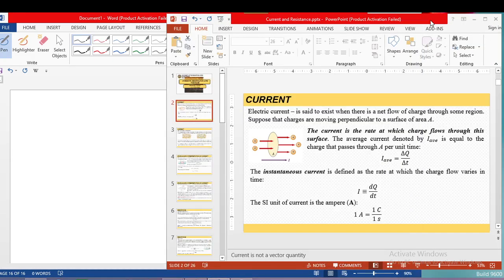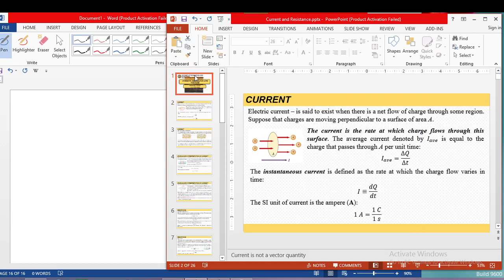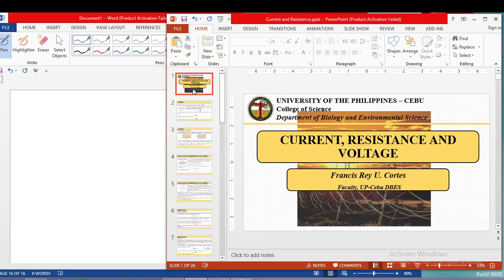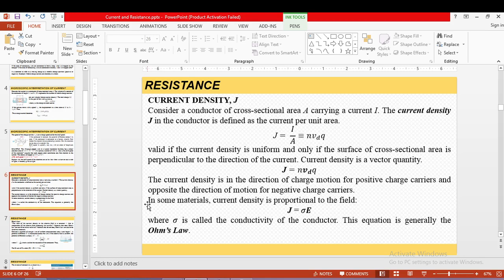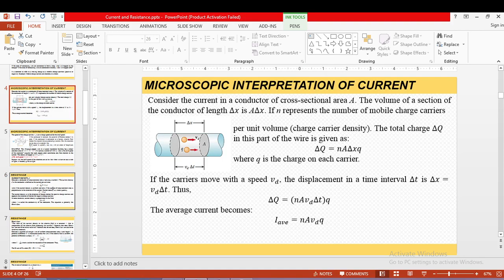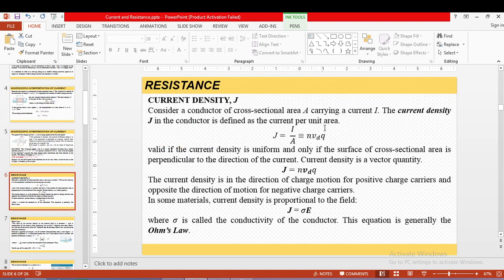Lecture Video: Current, Resistance and Voltage (Part 1)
This is the introductory part of our lecture video series about the basic physics behind current, voltage and resistance in direct-current circuits. This video will explain some microscopic interpretation of what current is. The analogy of resistance and voltage to our everyday experience. After defining these variables in electricity, we then solve problems involving the calculation of individual resistance, voltage and current (total resistance, voltage and current) using two methods (in steady-state conditions): Circuit reduction technique (Series, parallel and combination) and Kirchhoff's Law (Junction and Loop rule).